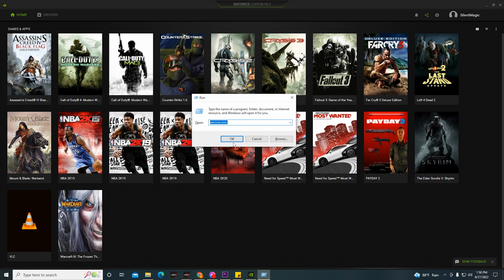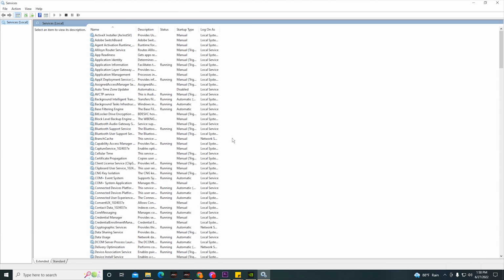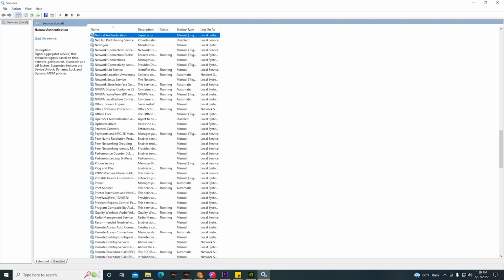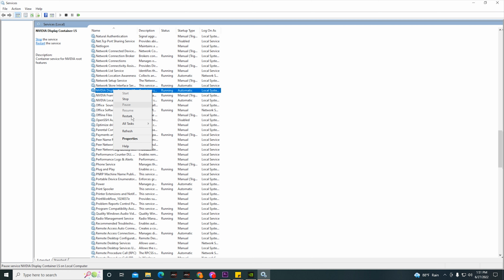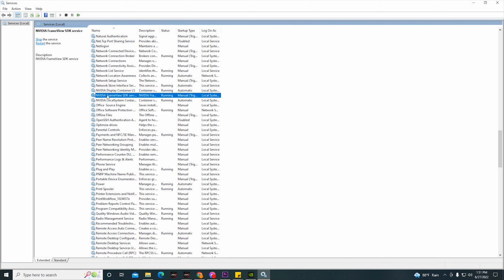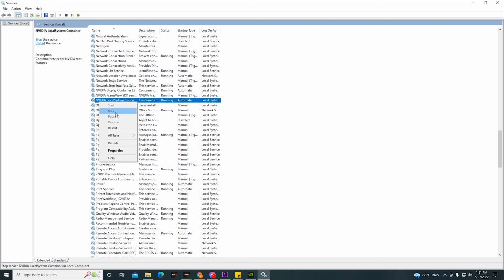GeForce Experience not Recoding Quick Fix Tutorial | NVIDIA 😎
Watch me show a quick tutorial on how to fix your NVIDIA GeForce Experience record function not working.

commands:
services.msc

Check our Intel i3 8th Gen Computer Set Raffle, 200 slots, ₱125 per slot

Note: This video has followed all the Youtube community guideline rules. The purpose of this video is to share My knowledge with everyone that is totally Legal, Informational, and Educational purpose. I totally do not support any types of illegal acts or videos.